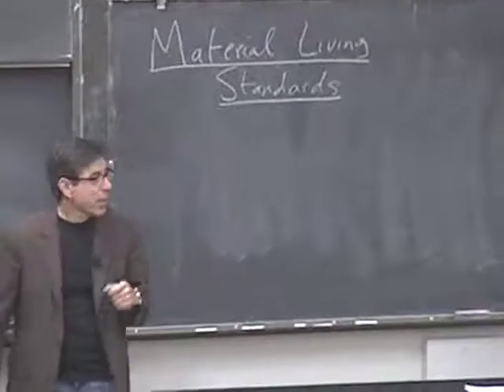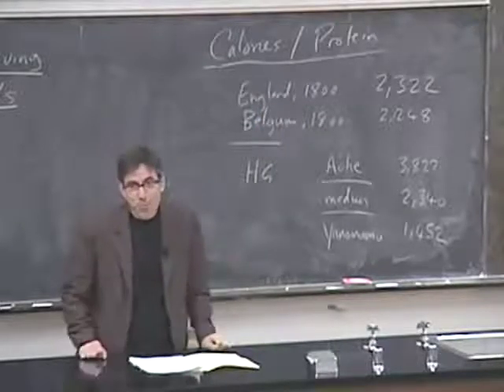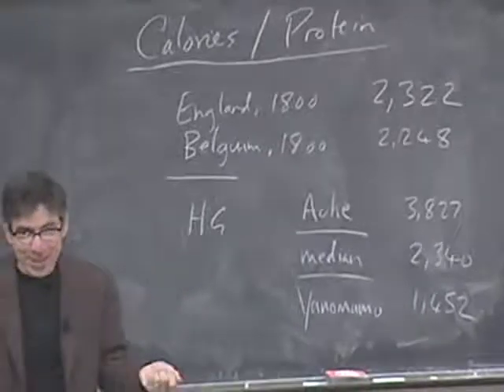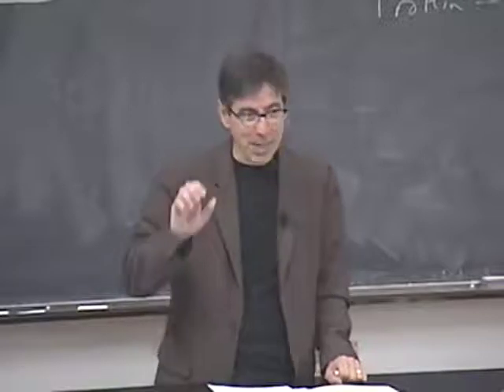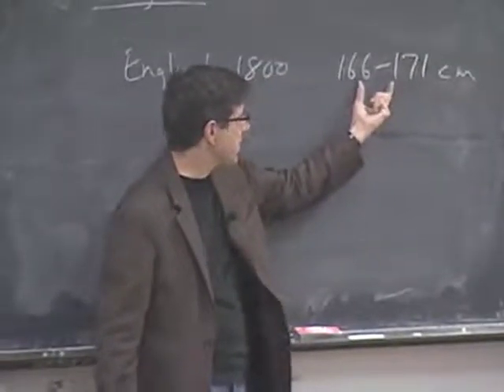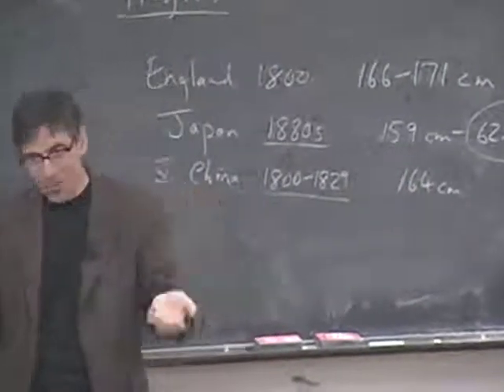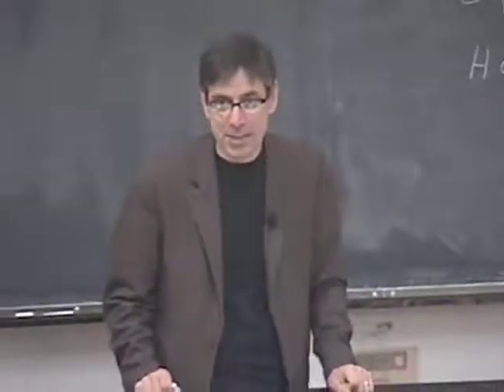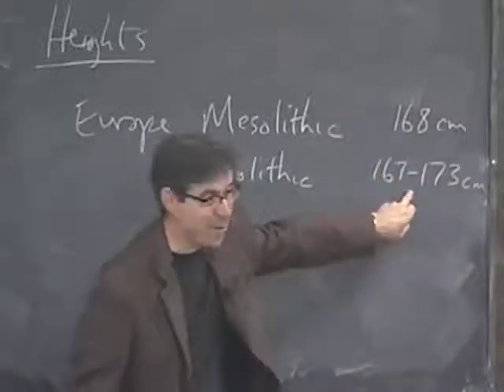More on Living Standards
Professor Clark offers various ways we can measure the failure of the human condition to improve before 1800 (chapter 3).